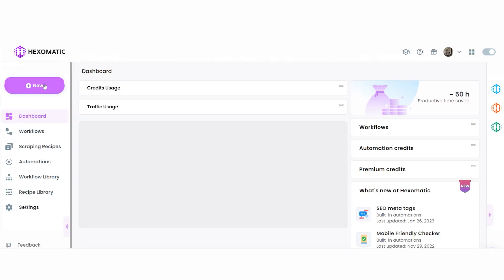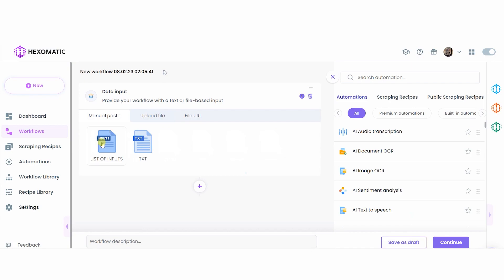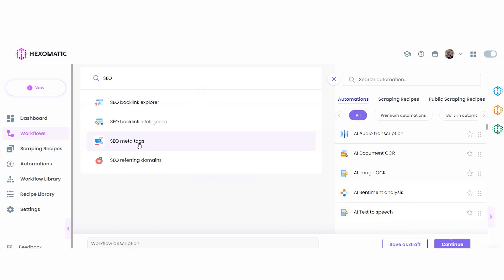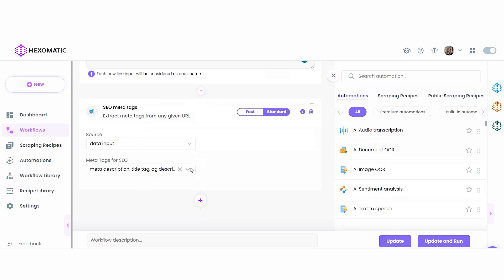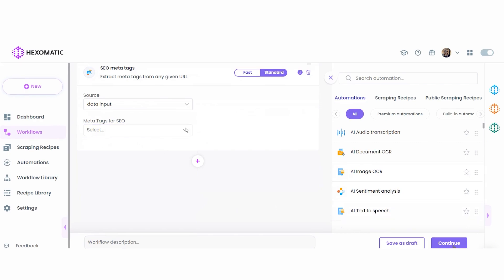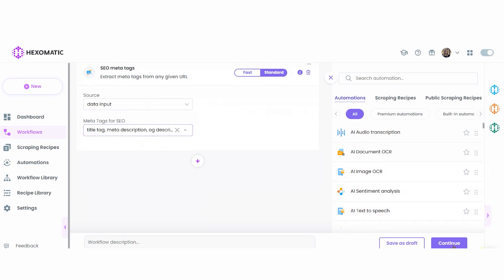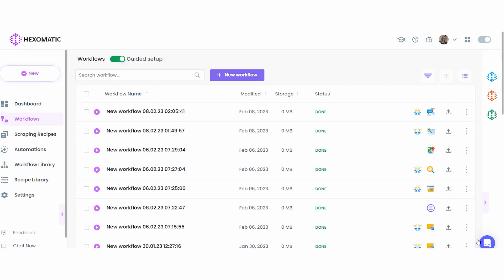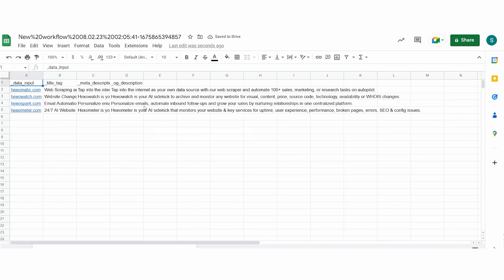How to scrape SEO meta tags in bulk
Meta tags are HTML tags that provide metadata about a web page, such as a page's title, description, and keywords.

Scraping these is ideal for optimizing titles and descriptions to improve search engine CTR and clicks and analyzing titles and descriptions to improve keyword or topical coverage.

The problem is doing this manually takes ages… In this tutorial I'm going to show you how you can automate this using Hexomatic.